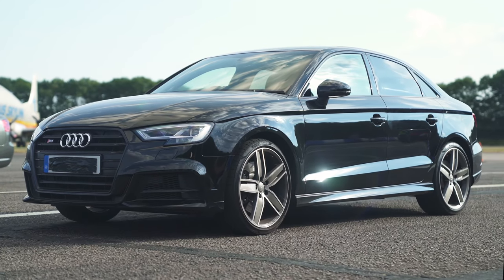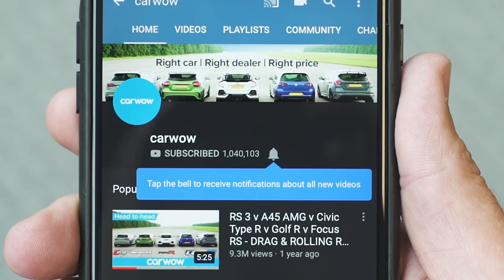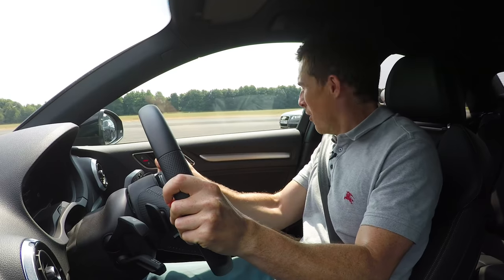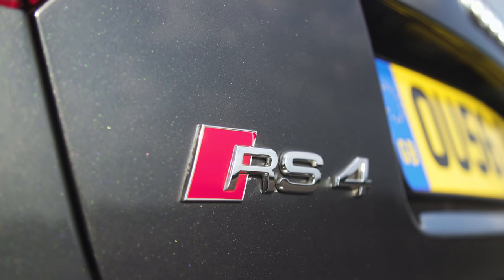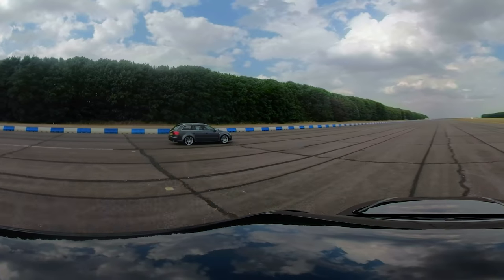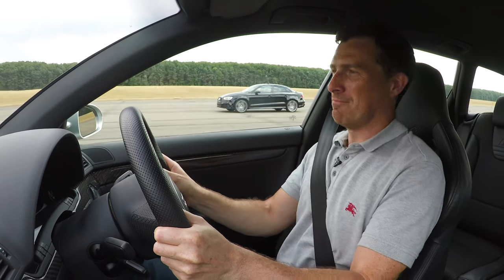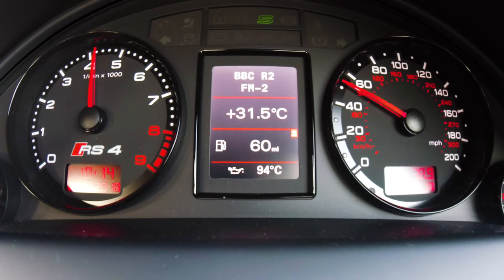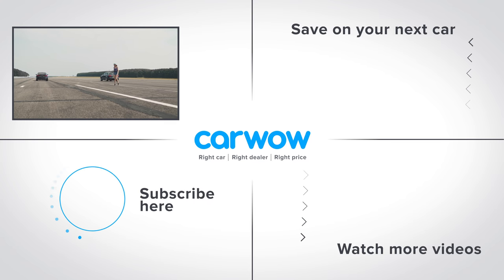Audi S3 vs RS4 B7 - DRAG & ROLLING RACE! Can a 2.0 Turbo Auto beat a 4.2 V8 Manual from 2008?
It’s an Audi saloon vs Audi estate for our latest drag race! The S3 comes packing a 2.0-litre turbocharged engine with 310hp, while the RS4 B7 comes with a 4.2-litre engine and 420hp! However, will the age of the RS4 coupled with its manual gear box play against it? There’s only one way to find out… Let’s race!